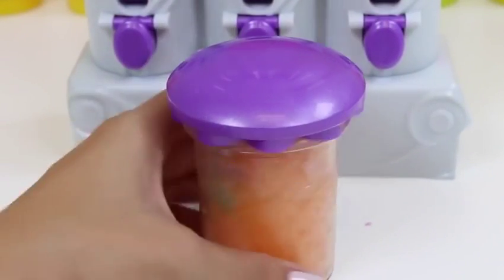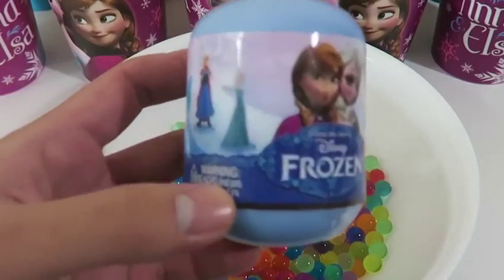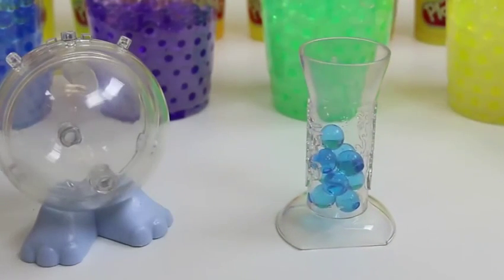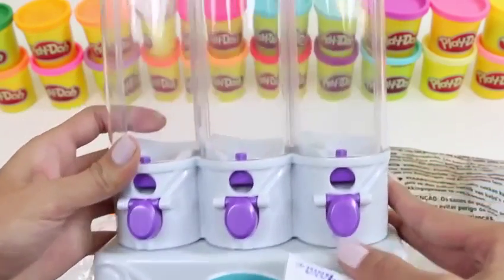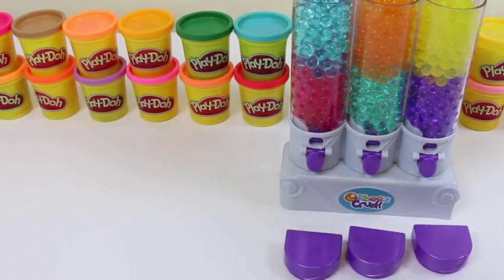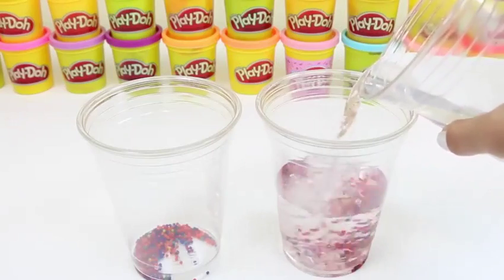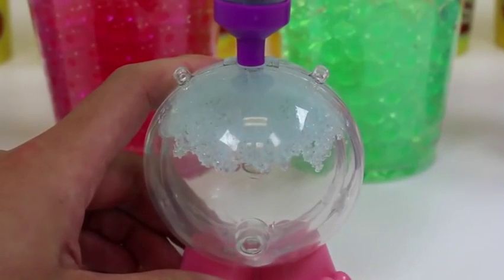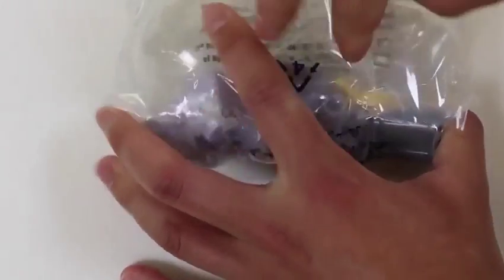Kinder Surprise Eggs Unboxing ToysReview Baby Doll Play Doh Surprise Eggs Toys P11